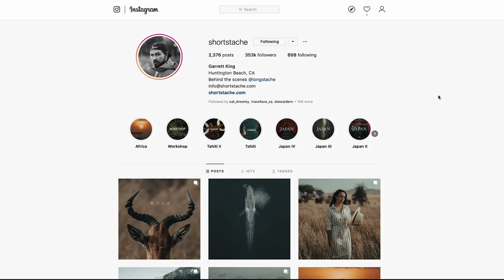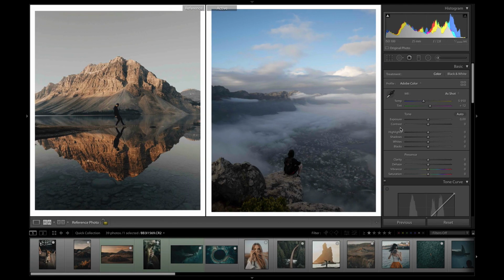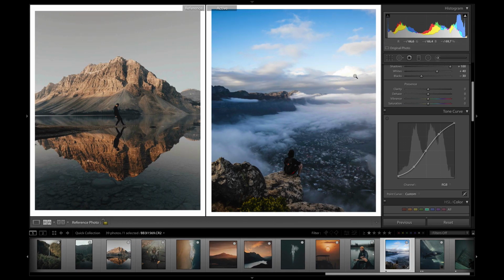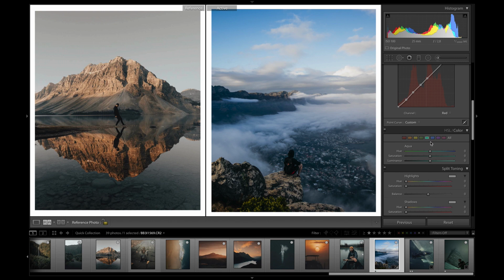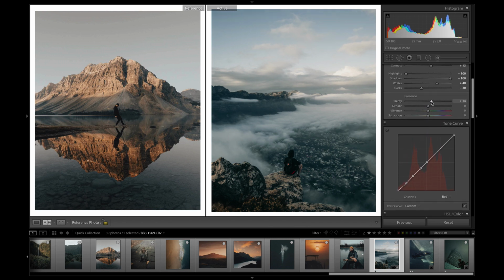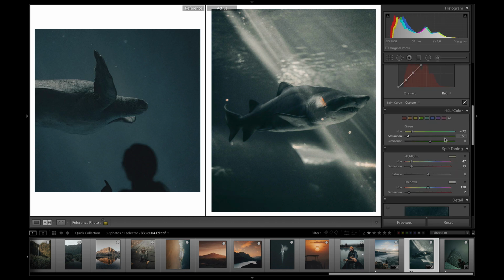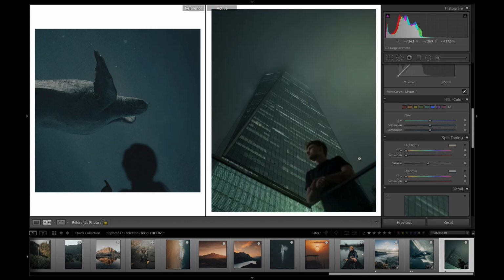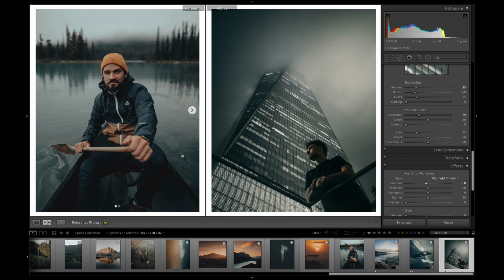How to edit like SHORTSTACHE and win at life! | Garrett King Lightroom Editing tutorial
Hey Guys! In this tutorial, I show you how to edit like Shortstache, aka. Garrett King. I hope you enjoy the video and learn something new! Please support Garrett and follow his work on Instagram. He is an incredible artist:

Also, sorry for the poor audio quality. My microphone cut out at the beginning for some reason so I was forced to used the laptop audio:(

STAY WEIRD, DONT DIE AND MAKE IT HAPPEN!